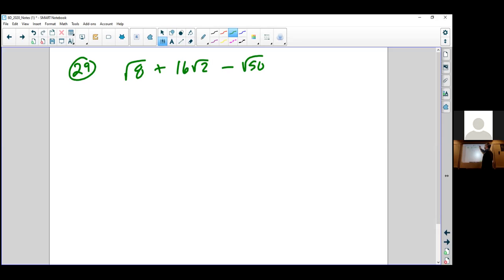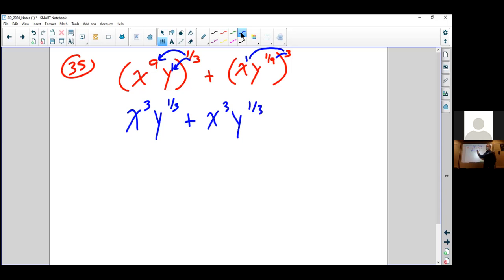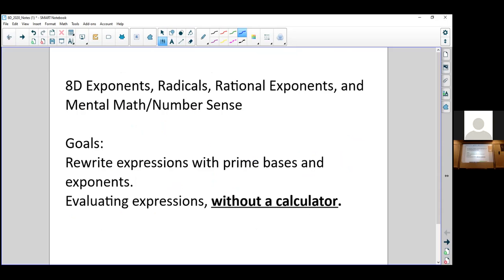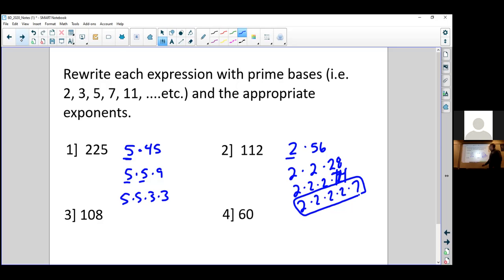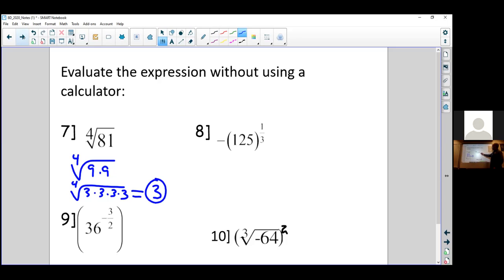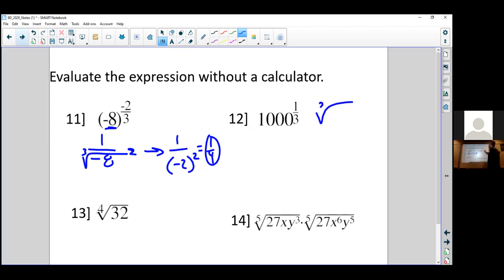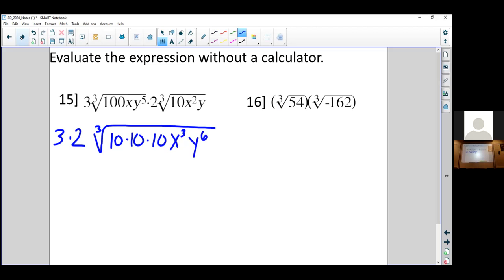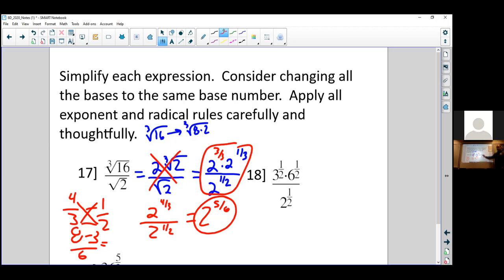Jan 12 or 13 8 D exponents notes